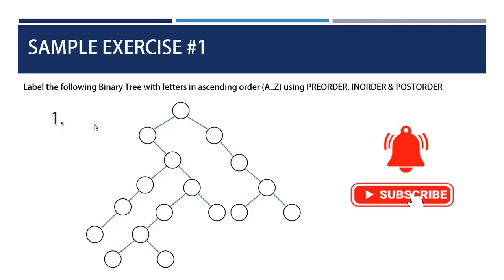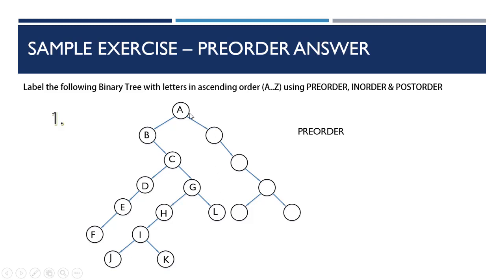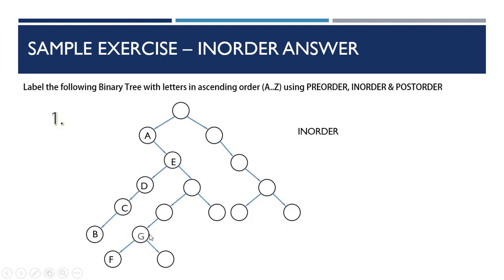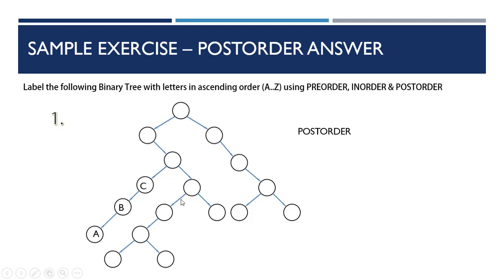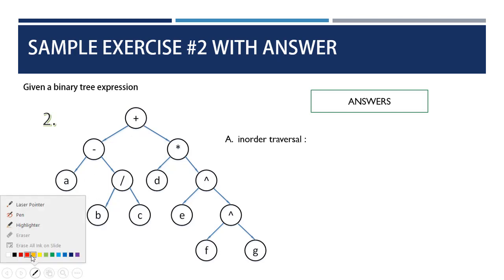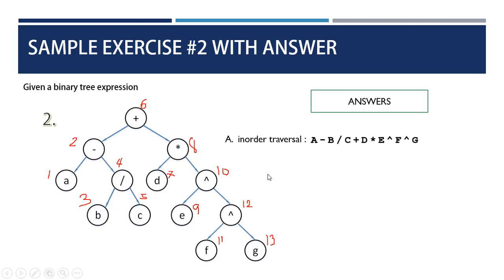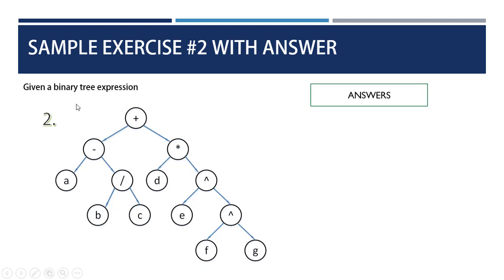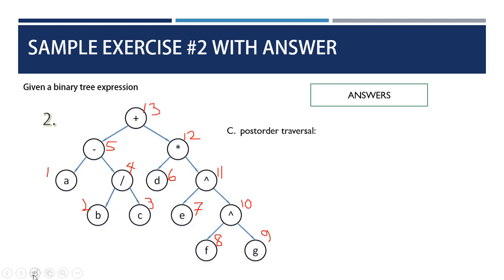Binary Tree Traversal (Inorder, Preorder and Postorder) SAMPLE EXERCISES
Unlike linear data structures (Array, Linked List, Queues, Stacks, etc) which have only one logical way to traverse them, trees can be traversed in different ways. Following are the generally used ways for traversing trees.

Traversal is a process to visit all the nodes of a tree and may print their values too. Because, all nodes are connected via edges (links) we always start from the root (head) node. That is, we cannot randomly access a node in a tree (Inorder, Preorder and Postorder).  Generally, we traverse a tree to search or locate a given item or key in the tree or to print all the values it contains.